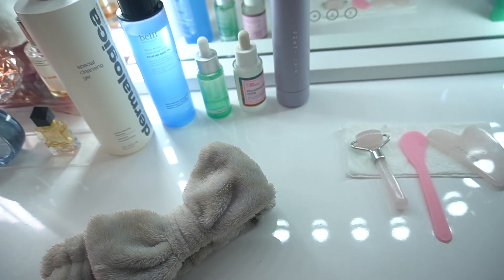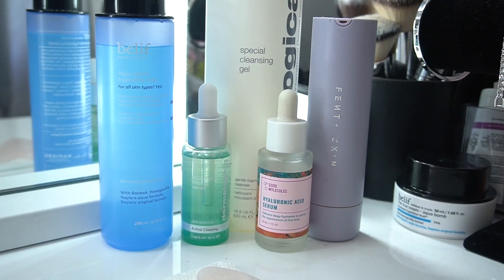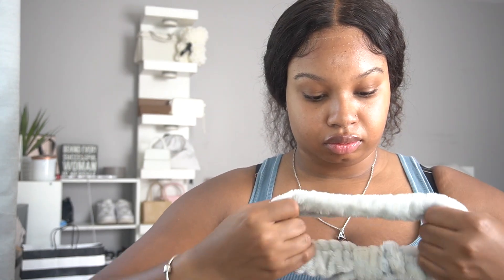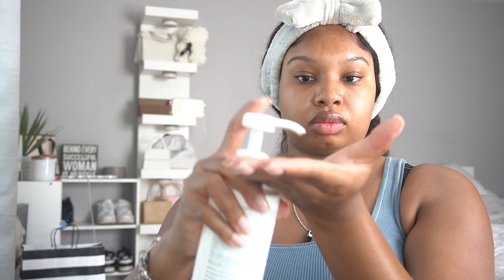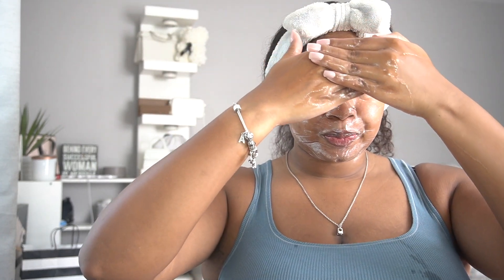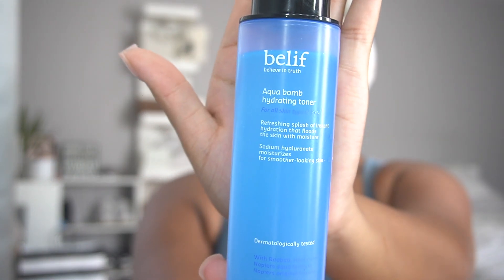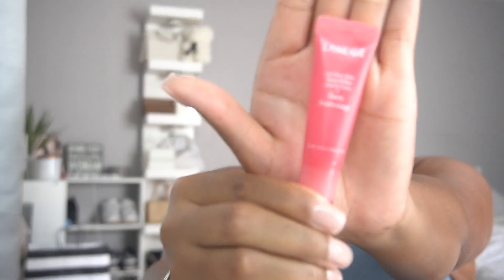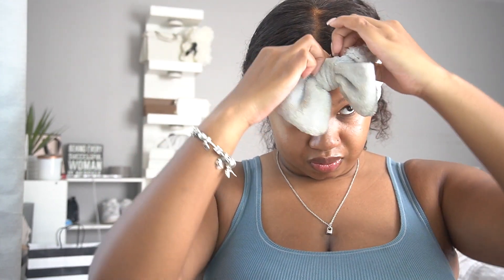MORNING SKINCARE: HOW TO GET HYDRATED SKIN, REDUCE ACNE, EVEN SKIN TONE & MORE!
Don’t forget to check out my IG for any photos or other content!
Socials
Frequently Asked Questions
Info
Name ~ Alana
Age~ 22
Camera~ Canon mark ii g7x
Lights~ Neewer Ringlight